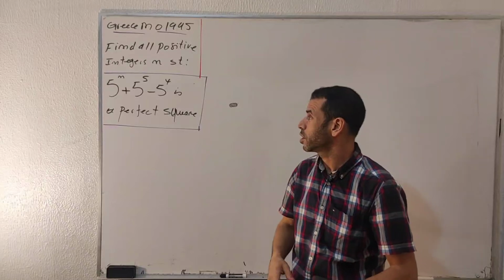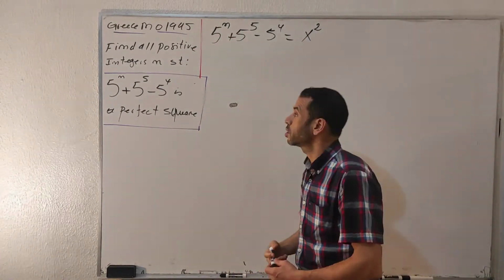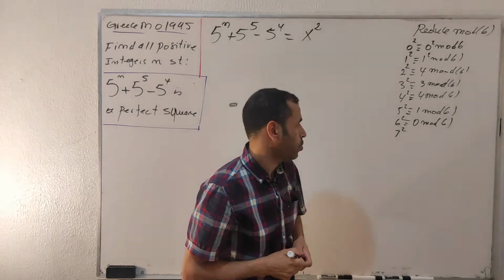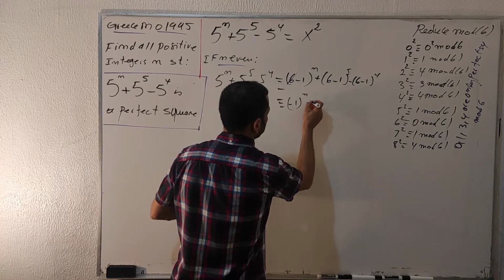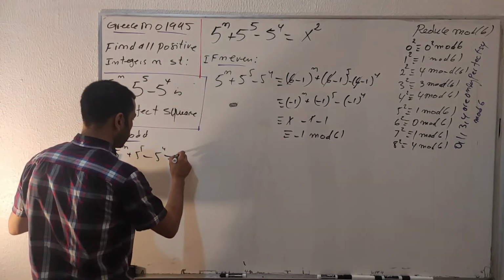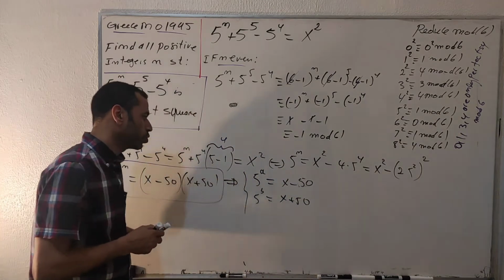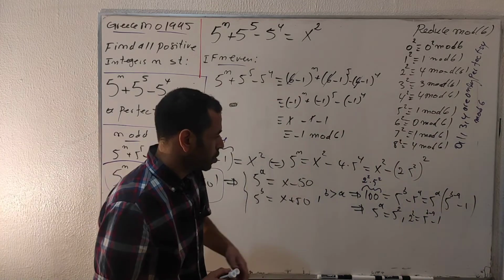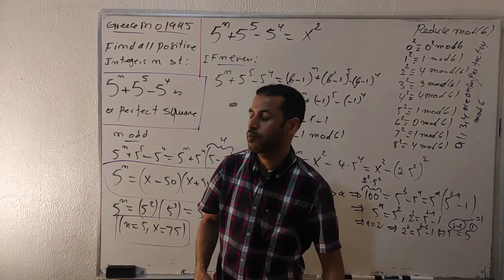Greece mathematical Olympiad 1995